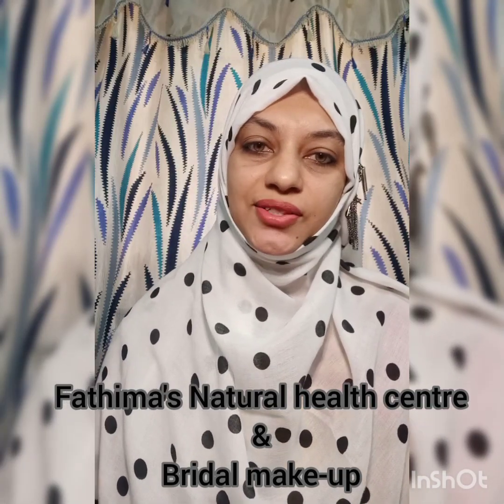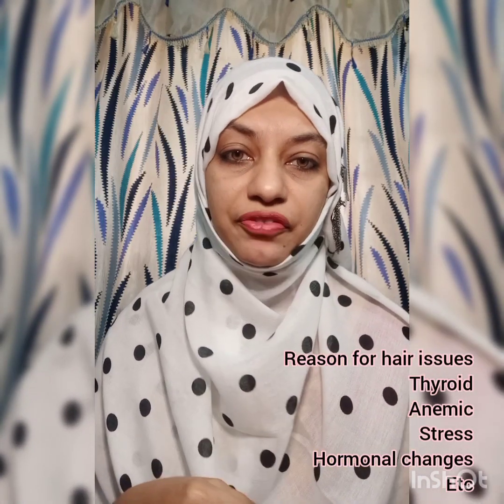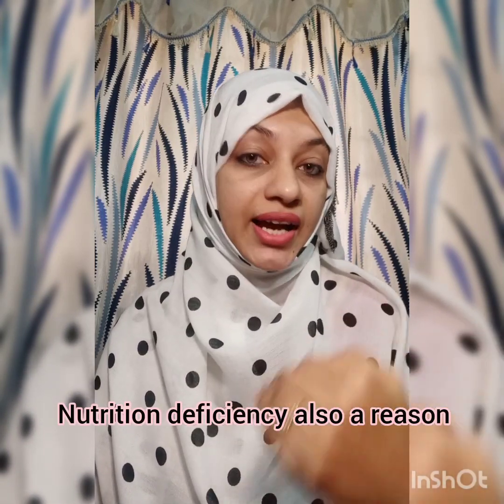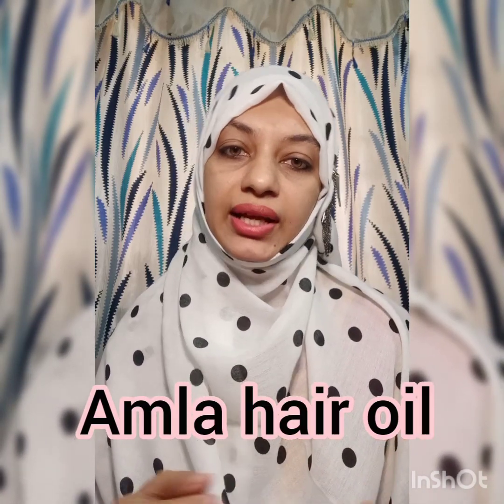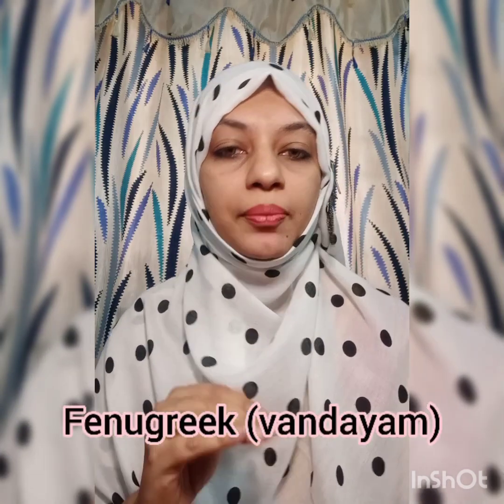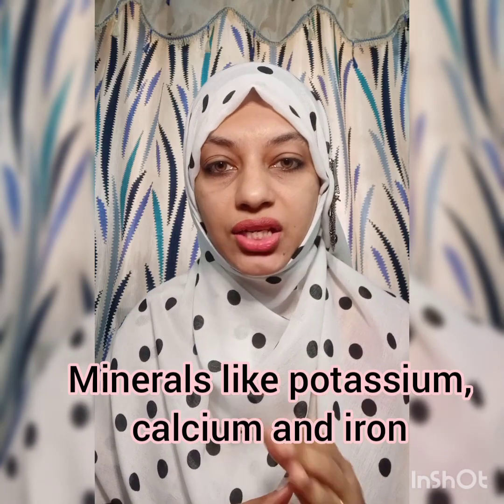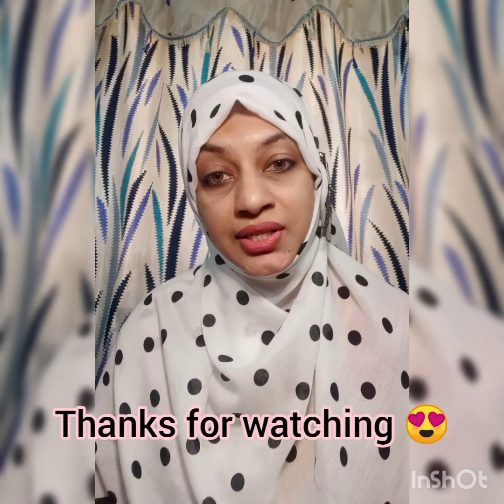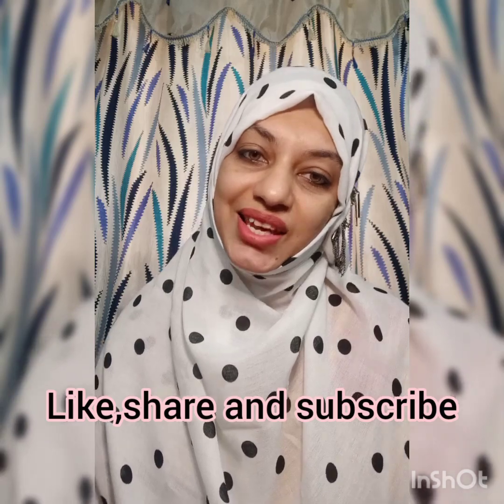How to control Hair problems ? Regards fathima's Natural health centre and bridal makeup.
Reason and solution for hair issues. Amla hair oil, tripala hairoil, vallaraikeerai oil, fenugreek oil for hair problems. To control hairfall, dandruff, splitends, to strengthen hair,etc.